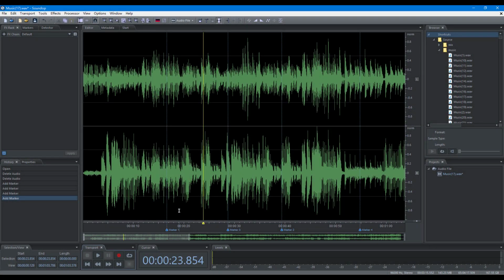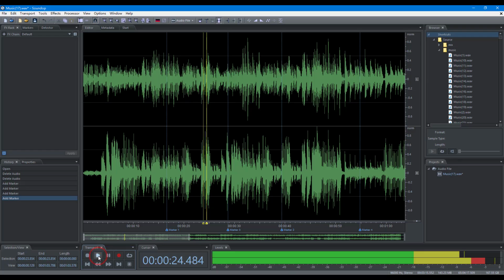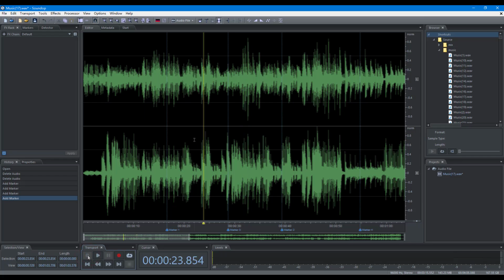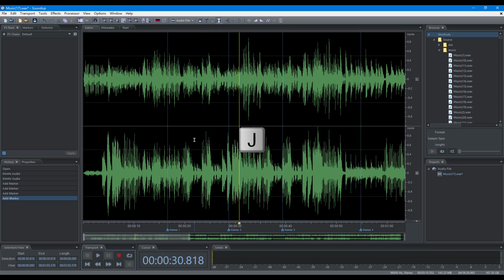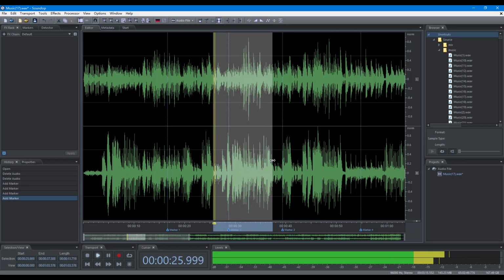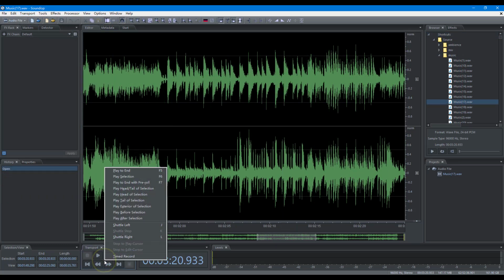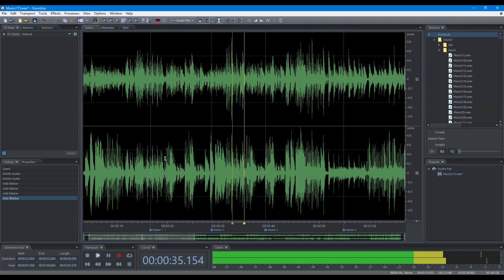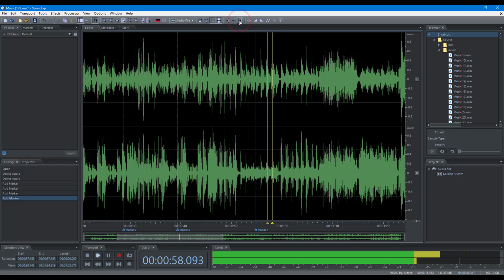Playing Audio | Soundop Tutorials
This video covers the key operations and options for playing audio.